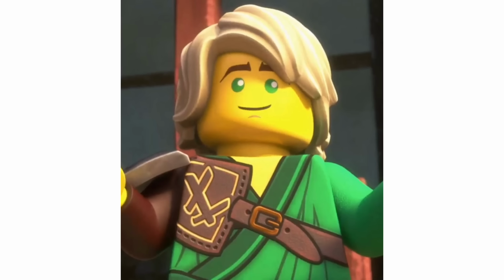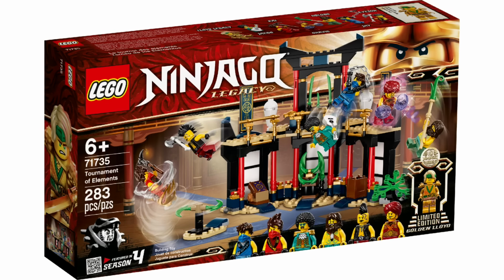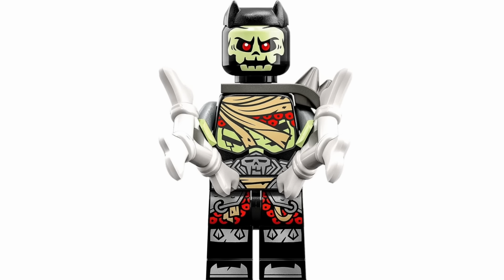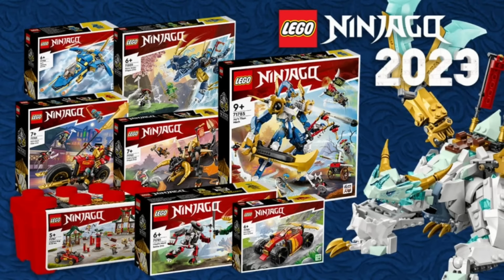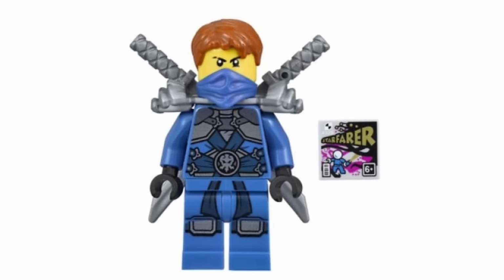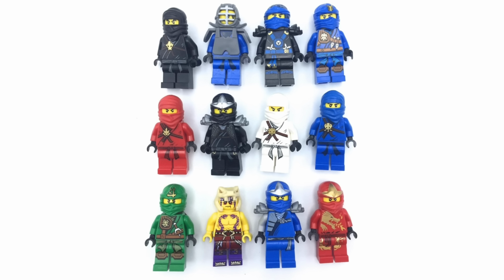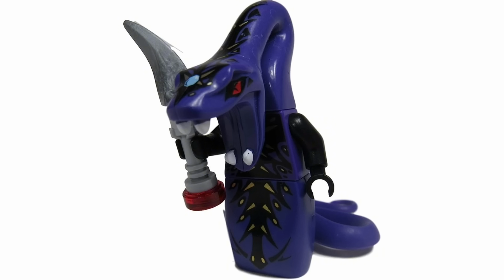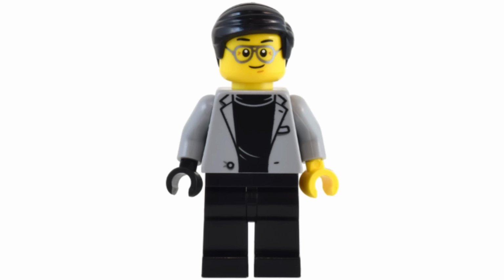MORE common VS rare LEGO Ninjago minifigures...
LEGO LEGO SETS NINJAGO NINJAGO SETS MINIFIGURES LEGO and other relevant keywords